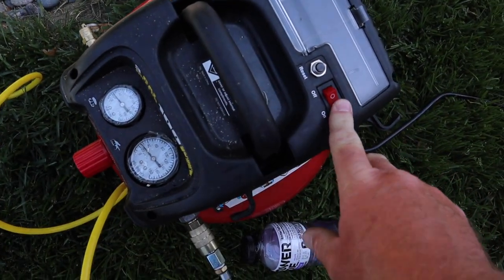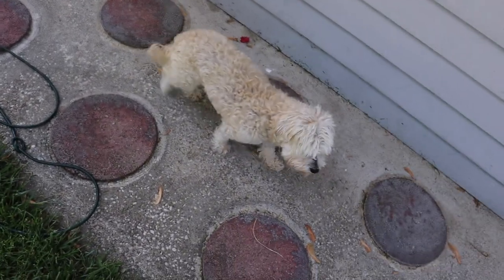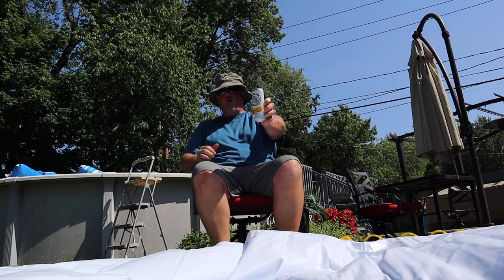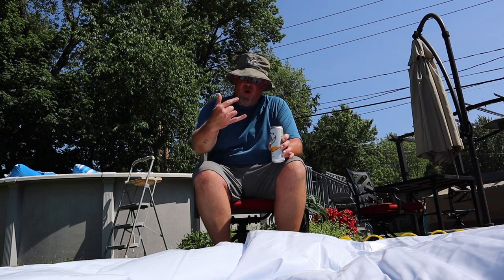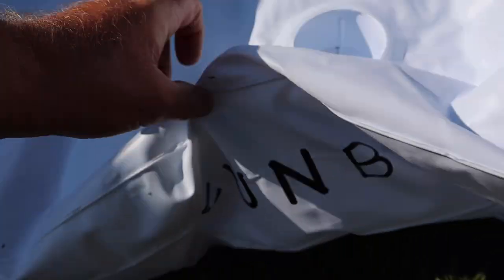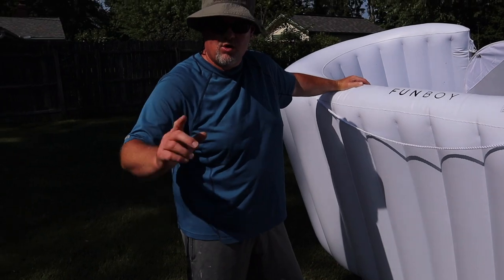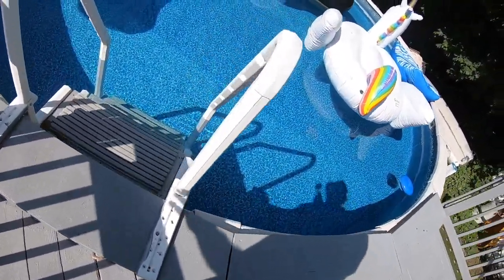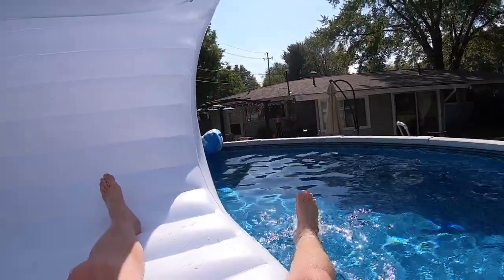Inflating Funboy Disaster Turns Spectacular!!!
Have you ever tried blowing up a 15 foot Funboy Raft with minimal air supply.    This is what not to do as it takes half a day but boy the end results were spectacular!!    In a previous social distancing video, my wife revealed to me she bought a $200 pool raft.    I was not too happy at the time but in the end, she made a great decision.

If you have a pool and looking for the most comfortable raft, check out Funboy Pool Rafts!!